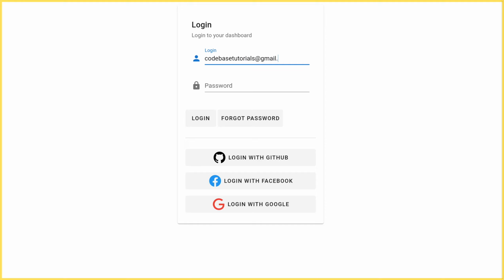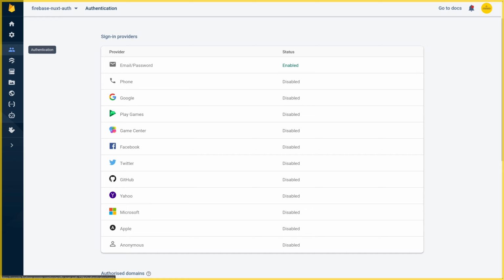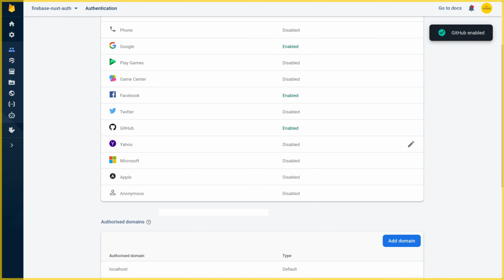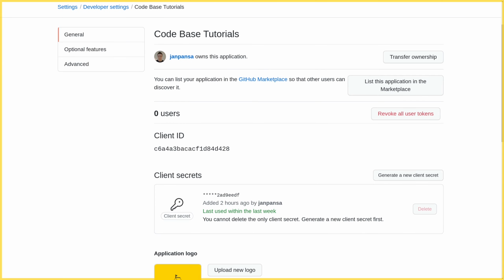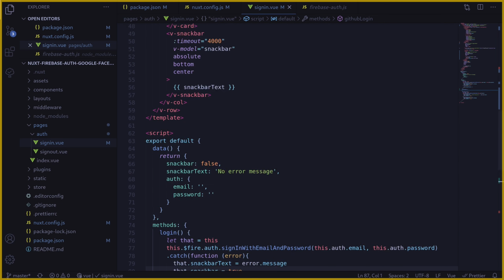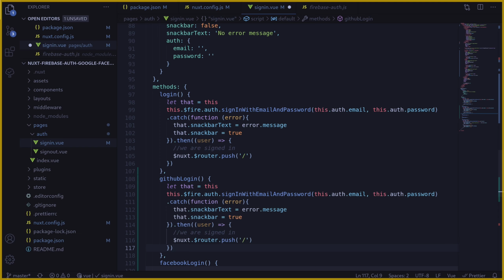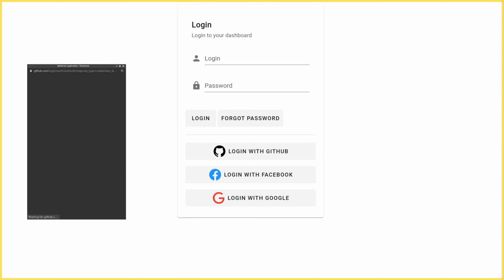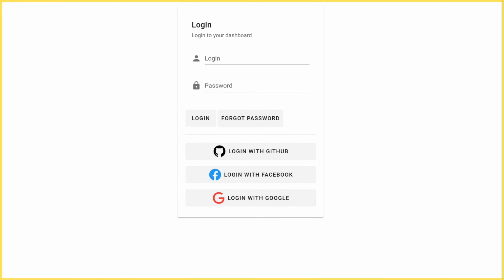Sign in with Facebook, Google and Github identity providers using firebase authentication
Chapters:

00:00 Example of what we will build
01:50 Add more sign in providers in Firebase
02:03 Add Google sign in provider in Firebase
02:14 Add Facebook sign in provider in Firebase
02:39 Add GitHub sign in provider in Firebase
03:15 Create an app on Facebook
04:00 Create an app on Github
04:24 Add buttons for our identity providers
06:00 Add sign in methods in code for Firebase, Github and Google
08:02 Testing our sign in providers

In this video, we add multiple sign in providers or identity providers to our authentication app in VueJS and NuxtJS. We add a sign in with Facebook, sign in with Google and sign in with Github option to our app. We start by adding sign in providers to our Firebase authentication so that users can login with a federated account. Thereafter we add the functionality in the code to handle the different sign in providers.

See my previous video on basic email and password authentication using Firebase and VueJs + NuxtJS